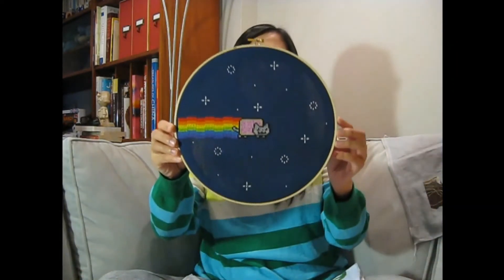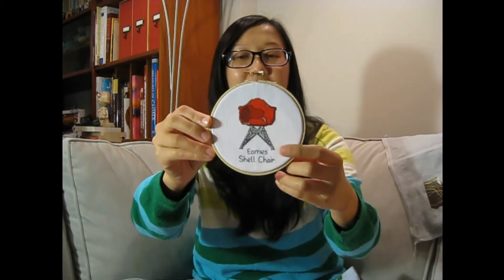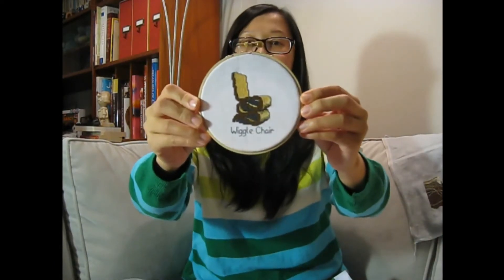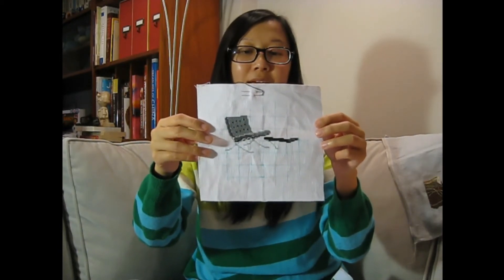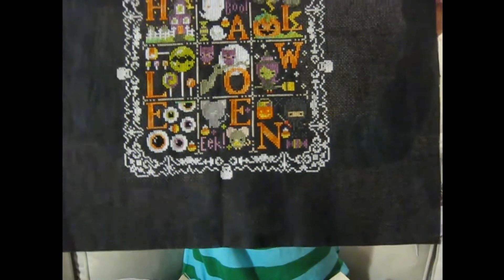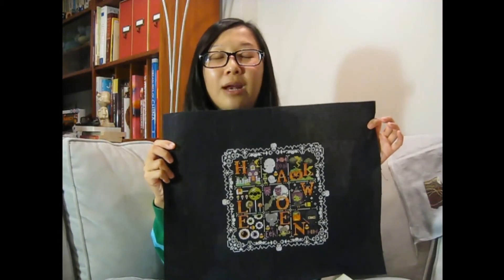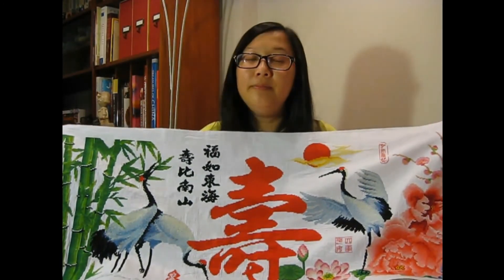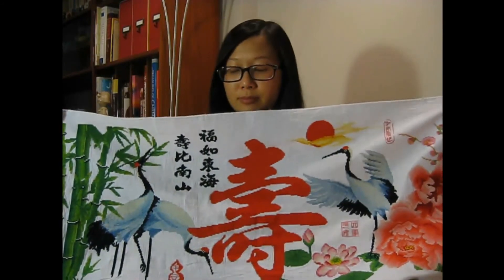Nordly's Cross Stitch # 2 - My Finishes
Frosted Pumpkin Stitchery: Twelve Days of Christmas and Halloween Spooky Sampler